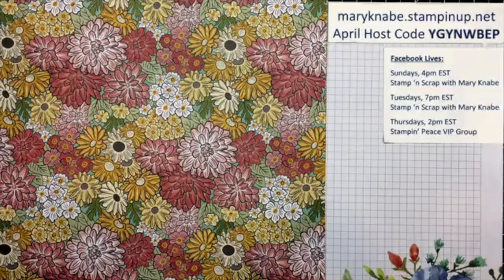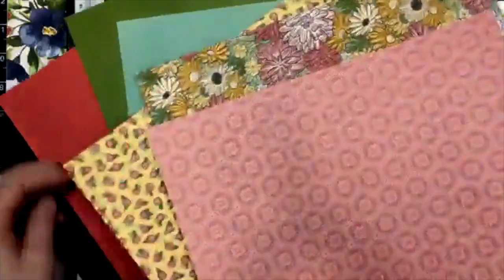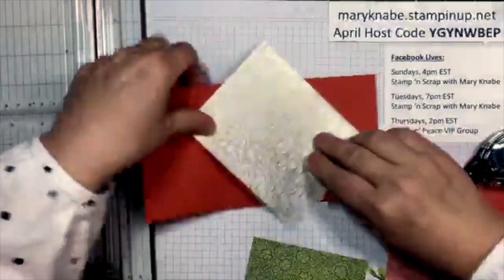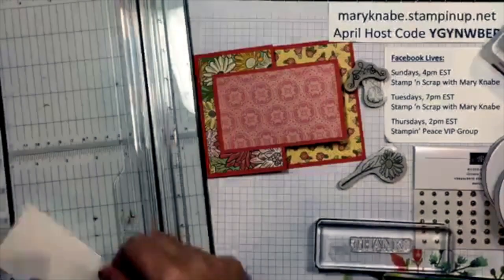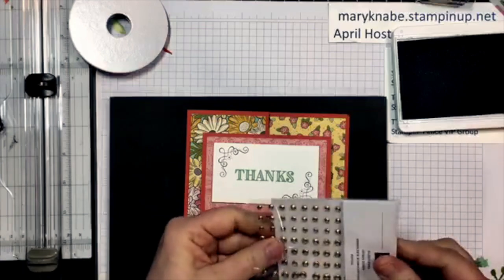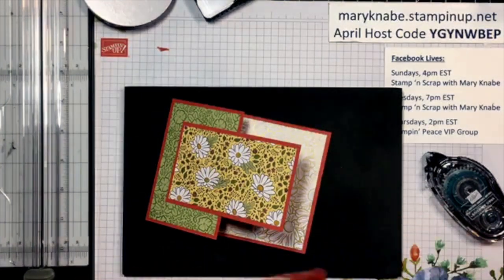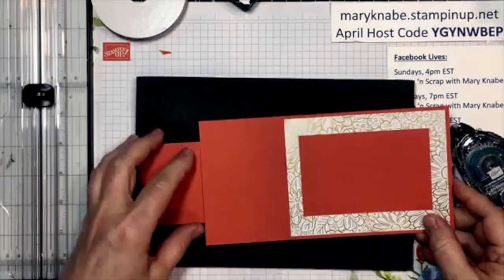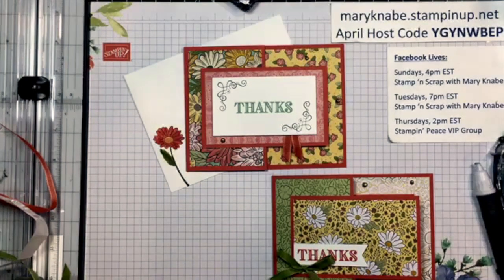Monday, April 13, 2020 - Make It with Mary - A Ornate Garden Fun Fold Card